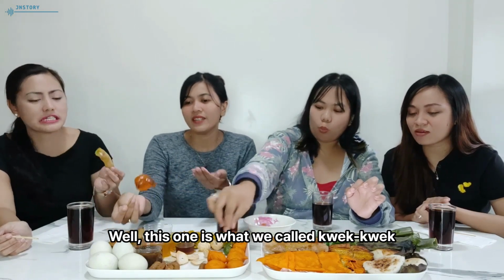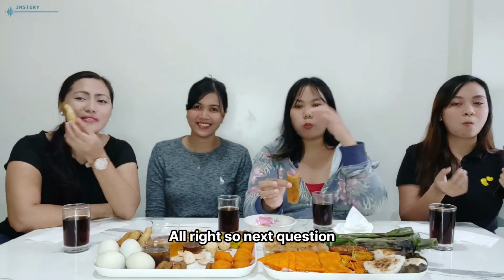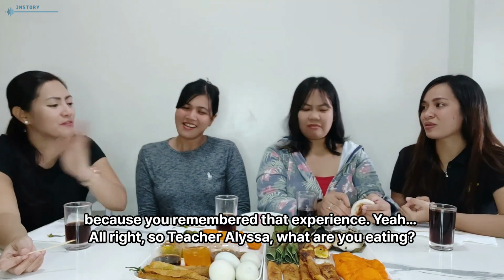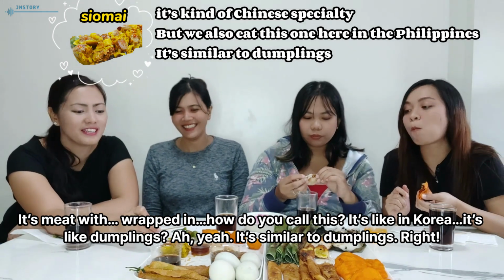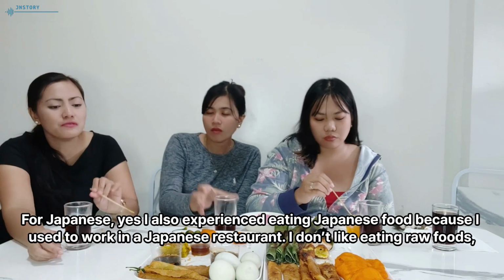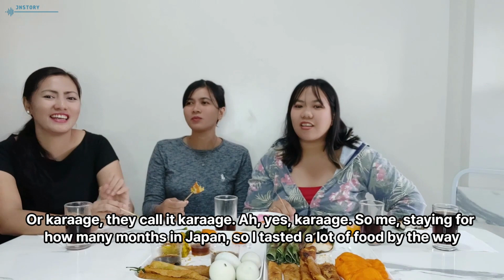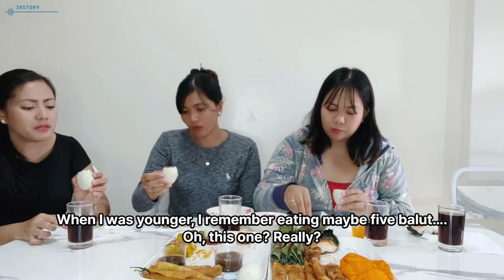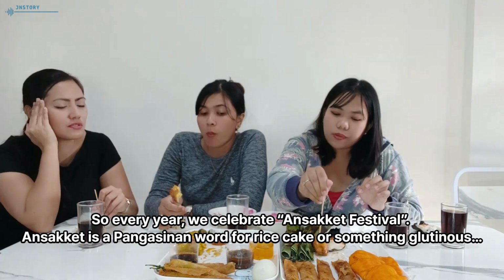ep.03 Mukbang_Filipino street foods